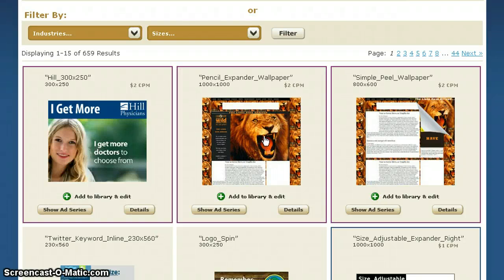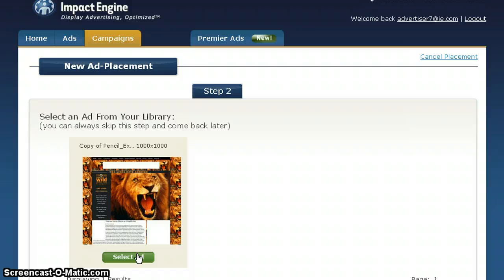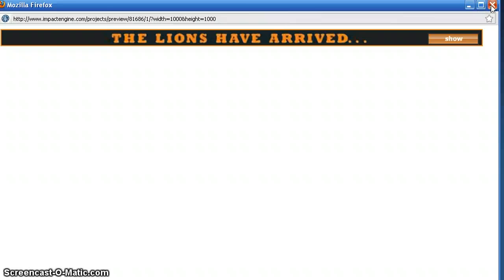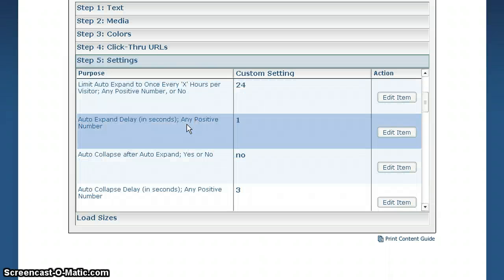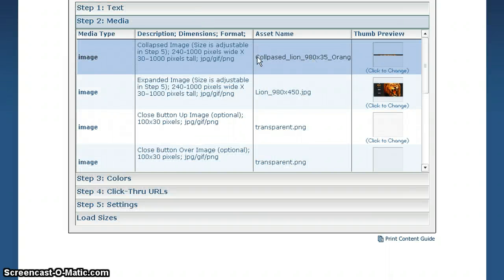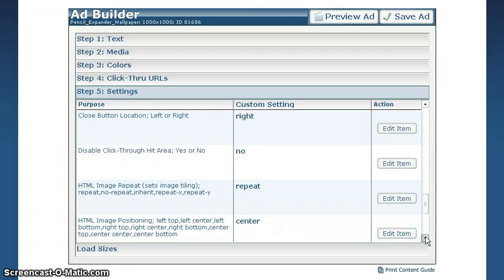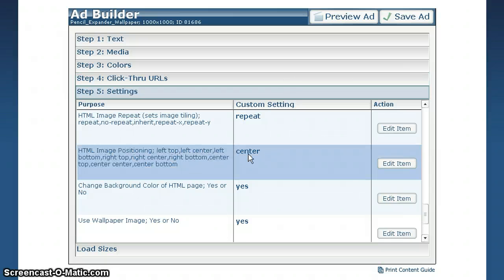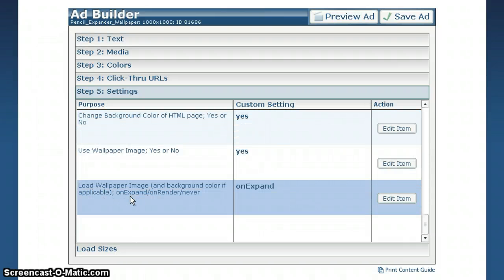Pencil Expander / Wallpaper Combo: Design Guide